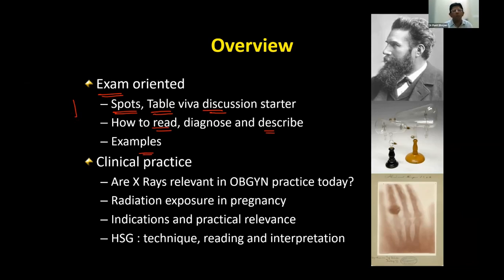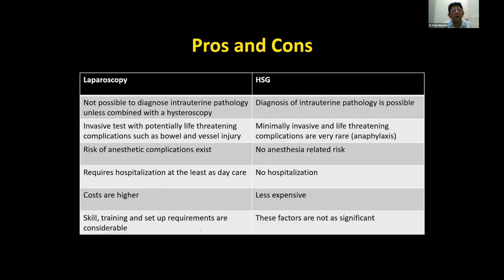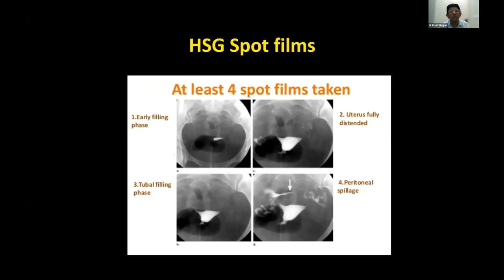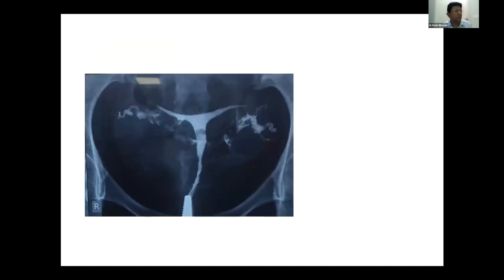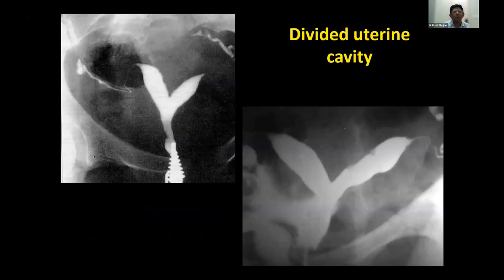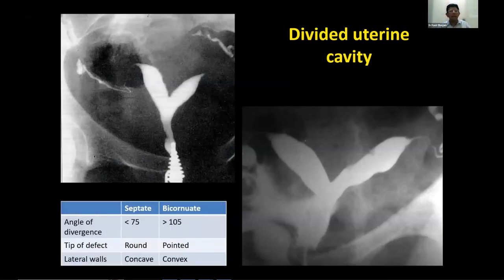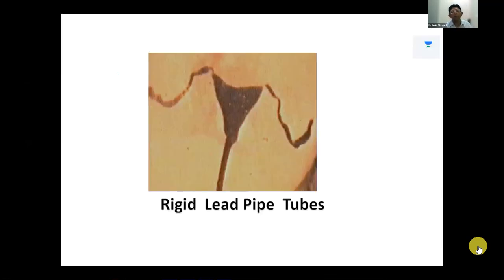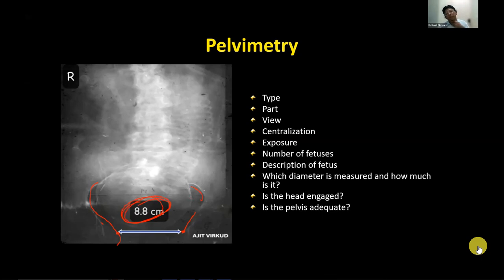X Rays in OBGY and HSG - DK